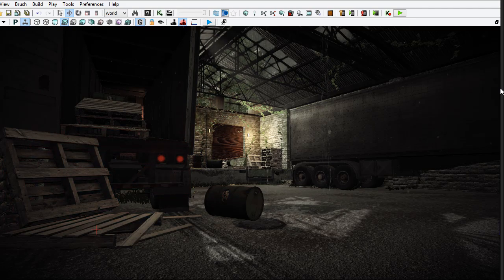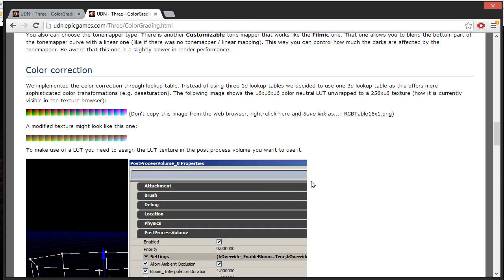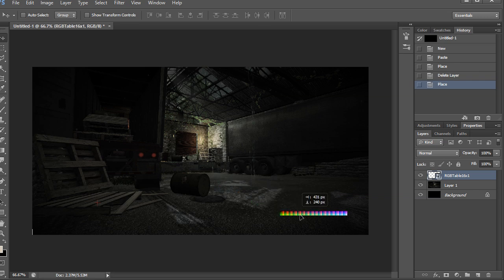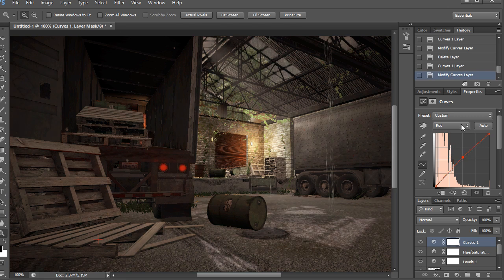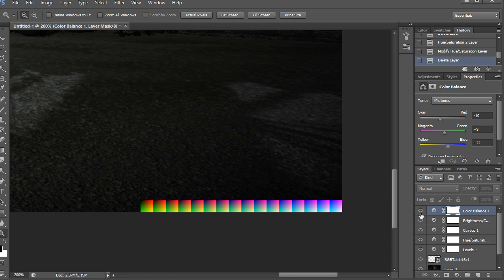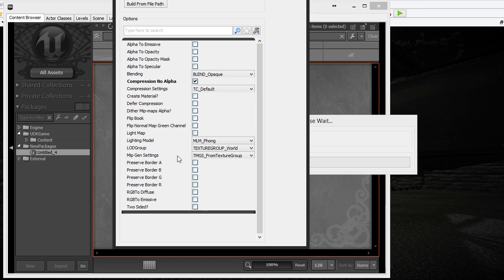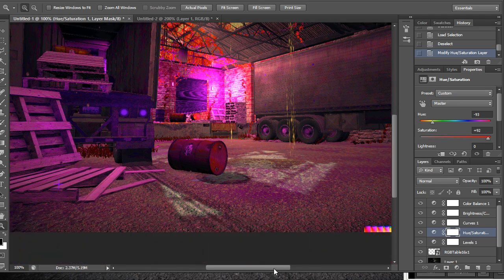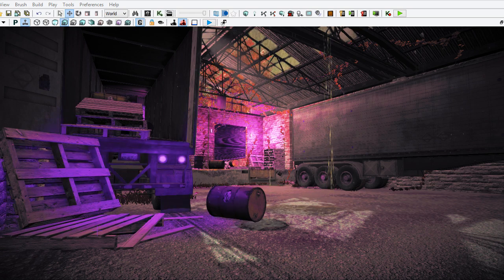Color Correction with Look Up Tables in UDK - 3dmotive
In this lesson, I will show you how to implement color correction using a color look up table with the unreal development kit.